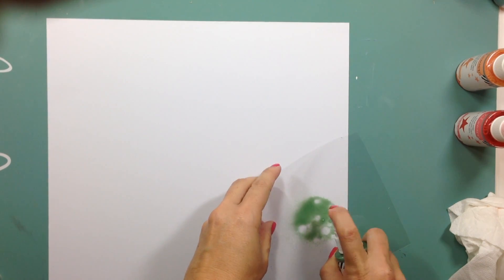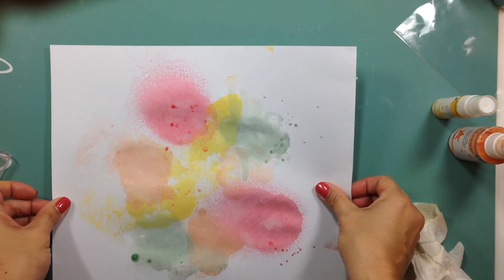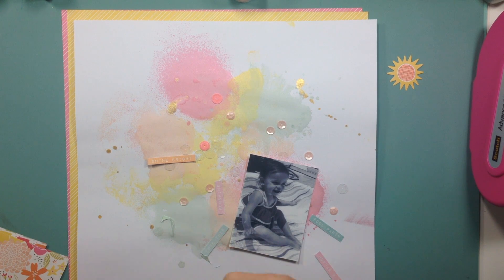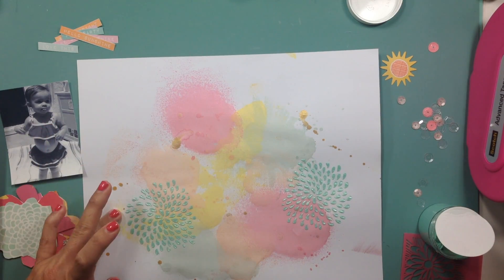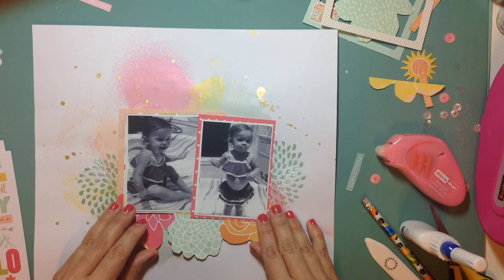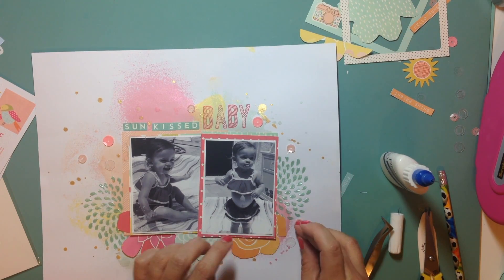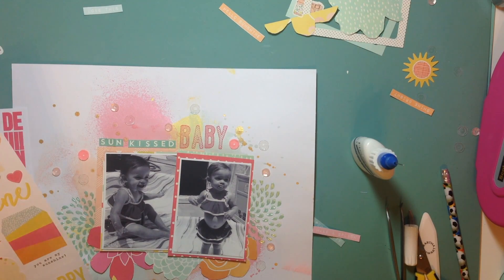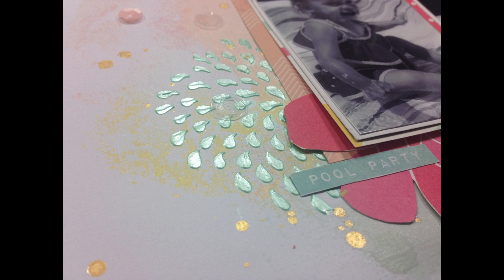Free Flow Wednesday (Desiree's Scrapbooknook)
Today's Free Flow Wednesday video is by Desiree's Scrapbooknook, who will be sharing their interpretation of the weekly inspiration piece on a more traditionally sized layout.